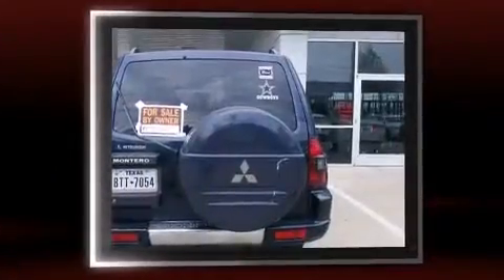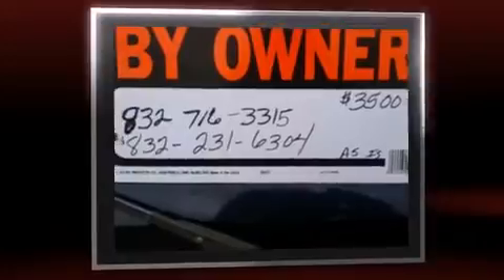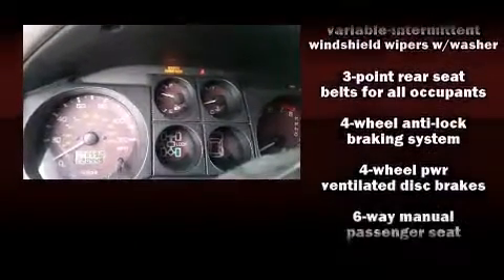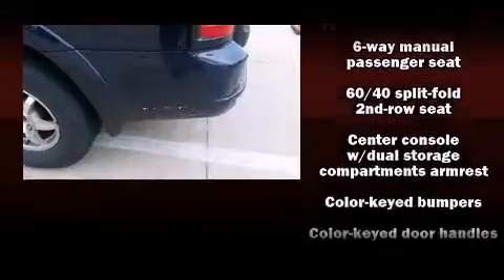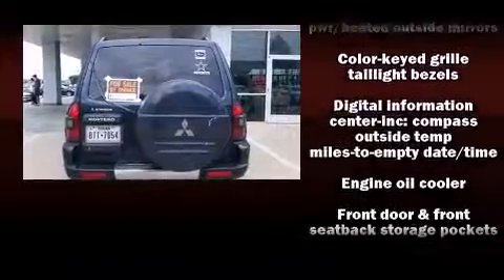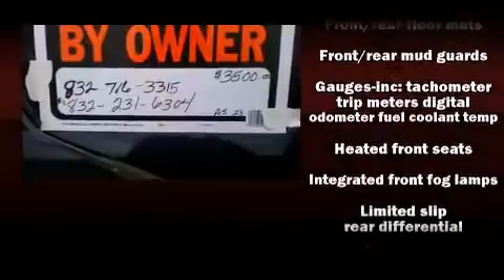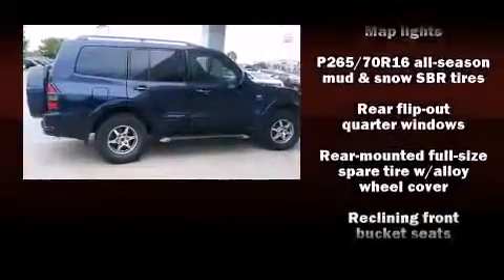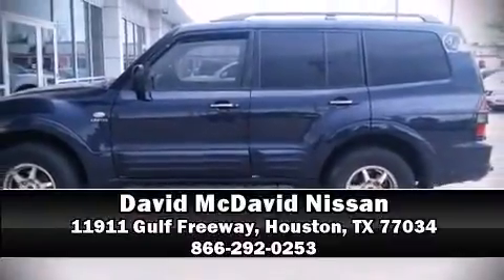2002 Mitsubishi Montero LTD in Houston, TX 77034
Here's a great deal on a 2002 Mitsubishi Montero. A 3.5 liter V-6 engine pairs with a sophisticated 5 speed automatic transmission, providing a spirited, yet composed ride and drive. Four wheel drive allows you to go places you've only imagined. Mitsubishi prioritized practicality, efficiency, and style by including: front and rear reading lights, a rear window wiper, adjustable headrests in all seating positions, power door mirrors, skid plates, cruise control, and 1-touch window functionality. For drivers who enjoy the natural environment, a power moon roof allows an infusion of fresh air. Mitsubishi also prioritized safety and security with features such as: dual front impact airbags, front SIDE impact airbags, ignition disabling, and 4 wheel disc brakes with ABS. You will have a pleasant shopping experience that is fun, informative, and never high pressured. Stop by our dealership or give us a call for more information.